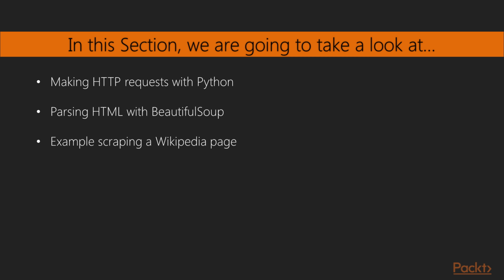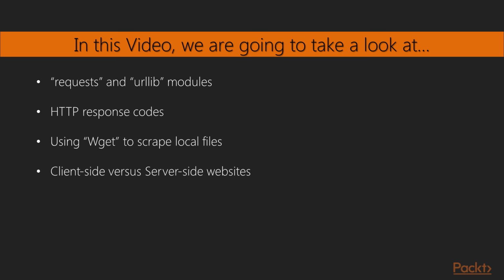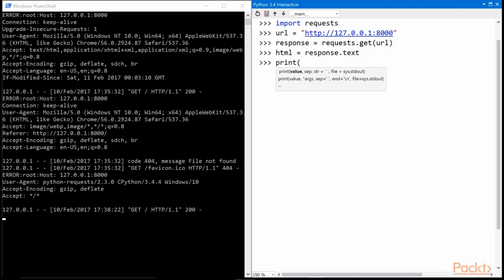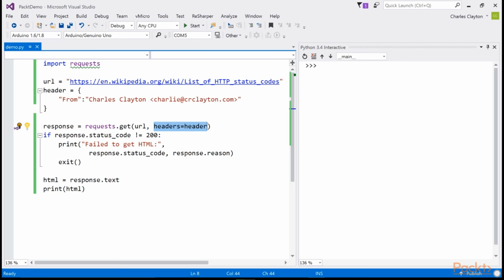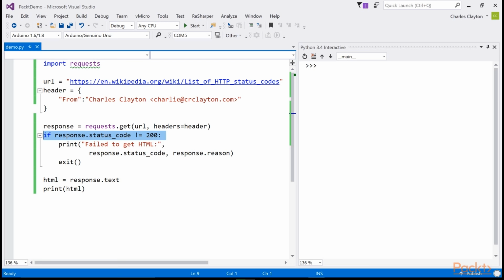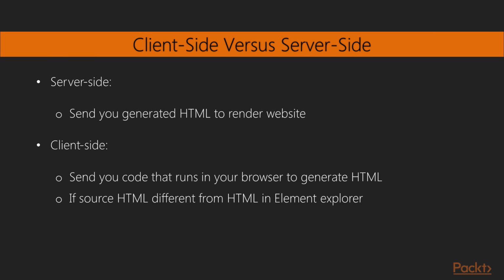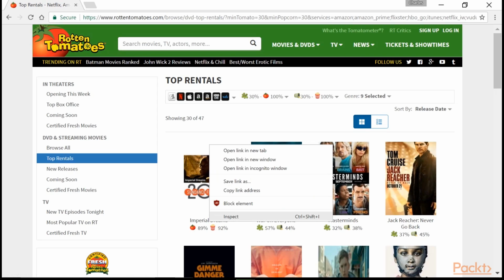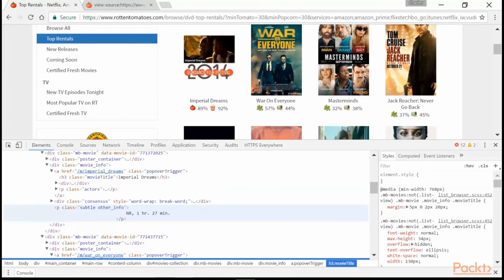Getting Started with Python Web Scraping : Requesting HTML | packtpub.com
BeautifulSoup cannot work alone. Although it’s a great tool for parsing and organizing a website’s HTML, it doesn’t get the HTML for us, so we have to figure out another method to request a website’s HTML.
• Make sure to confirm the website is server-side.
• Use the Requests or urllib module to make HTTP requests.
• Download the HTML locally in order to develop your script.